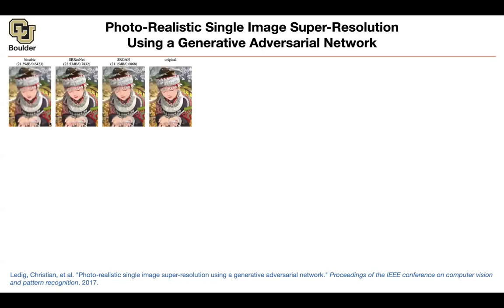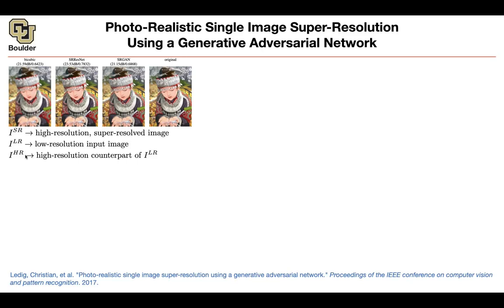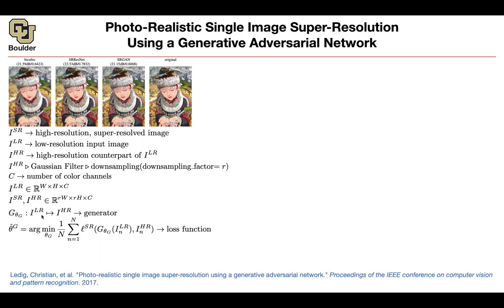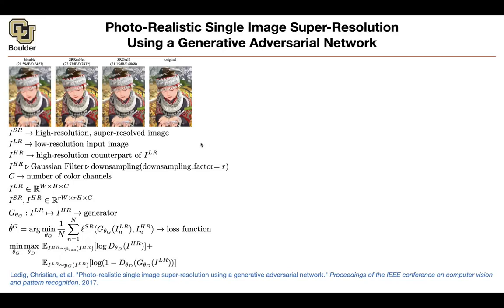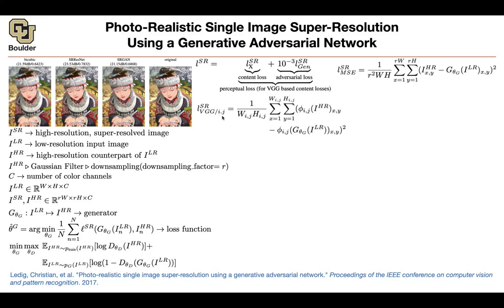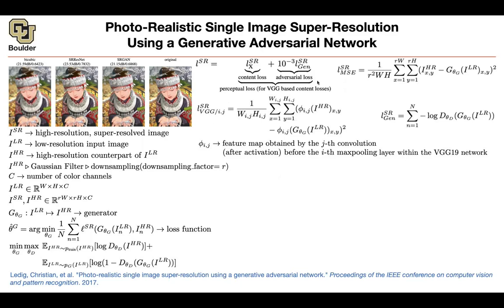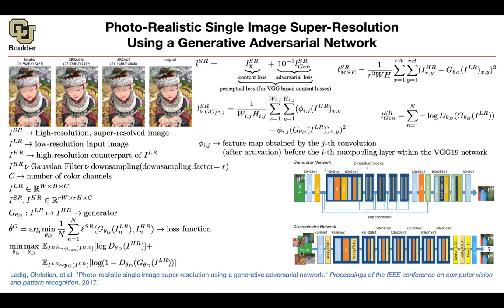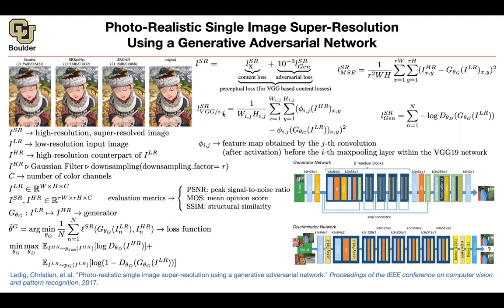Single Image Super-Resolution Using GANs | Lecture 68 (Part 2) | Applied Deep Learning